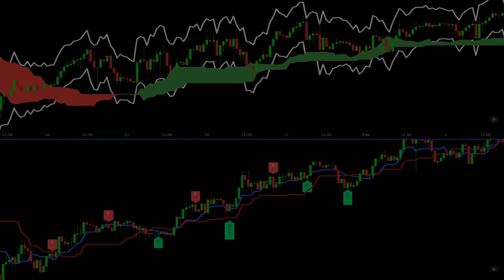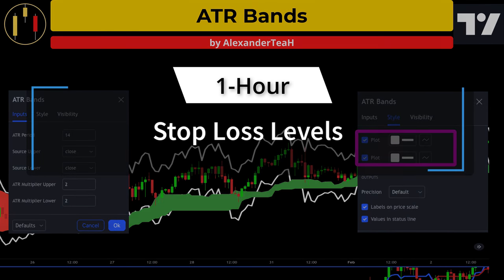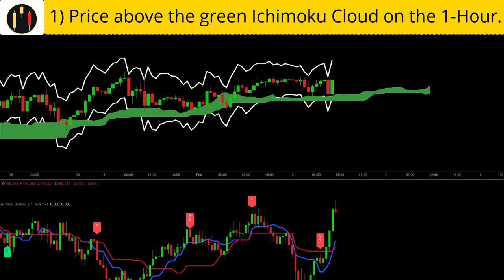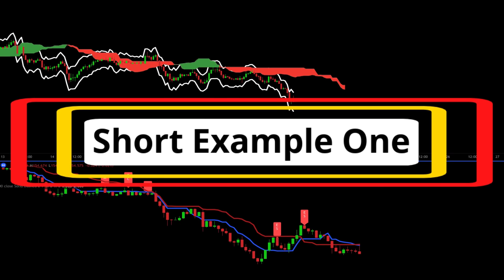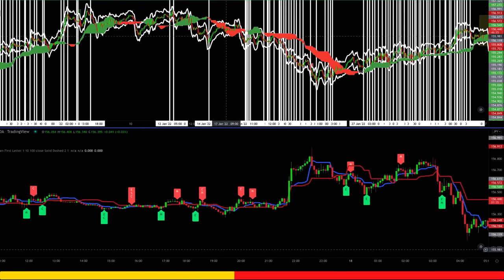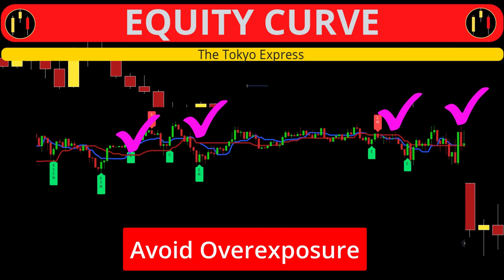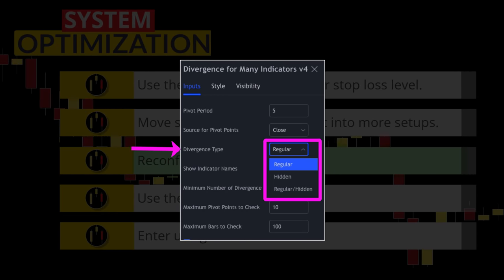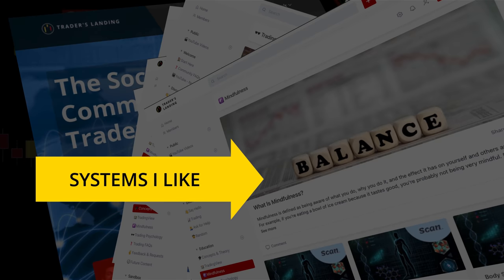AMAZING Multi Timeframe Trading System - Highly Profitable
A community member challenged me to create a trading system that uses the Ichimoku indicator plus “some other indicators” to provide more conformation.  That is exactly what I did, and this system shows extreme promise.  While it needs much more testing, I think by adding my optimization tips and strategies it can be adapted into a very good complete trading system.

In addition to reviewing the indicators, providing exact entry rules, defining the take profit and stop loss levels, testing it for 100 consecutive setups, reviewing the results, discussing the equity curve, and scoring the system on a scale of 1 to 10, I also share my 5 optimization tips that you can try in your own trading system development. Do not neglect back and forward testing, that is critical.

⏱️ Timestamps ​​⏱️
00:00 - Start
00:38 - Indicators
02:29 - Long Examples
03:12 - Short Examples
04:58 - Results, Equity Curve, Score
06:19 - Optimization

⚙️ System Specifics ⚙️
📛 System Name: Tokyo Express
🏆 Trader’s Landing Score: 8
🎹 Instrument: British Pound / Japanese Yen (GBP/JPY)
⌛  Time Frame: 1-Hour & 5-Minute (H1 & M5)

👀 TradingView Indicators
Name: Ichimoku Cloud
Inputs: Default
Style: H1 - Remove Conversion Line, Base Line, Lagging Span.  M5 - Conversion Line, Base Line.

Name: ATR Bands
Inputs: Default
Style: White
By: AlexanderTeaH

Name: Divergence for Many Indicators v4
Inputs: Divergence Type: Hidden, Indicators: MACD, RSI, Stochastic, Chaikin Money Flow, Money Flow Index
Style: Default
By: LonesomeTheBlue

☝️ Long Entry
1. Price above the green Ichimoku Cloud on the 1-Hour.
2. Hidden bullish divergence signal on the 5-Minute.
3. Conversion Line (Tenkan-Sen) crosses above the Base Line (Kijun-Sen) on the 5-Minute.

👇 Short Entry
1. Price below the red Ichimoku Cloud on the 1-Hour.
2. Hidden bearish divergence signal on the 5-Minute.
3. Conversion Line (Tenkan-Sen) crosses below the Base Line (Kijun-Sen) on the 5-Minute.

🔥 Risk to Reward: 1:2

🛑 Where to place stop-loss: 2 times ATR on the 1-hour chart.

🚀 Where to take profits: 1:2

Attribution
Funny Fails Compilation video 2020😂😁😂.
Clip description: Egg on head
Metatags